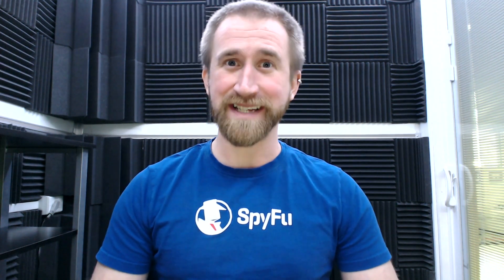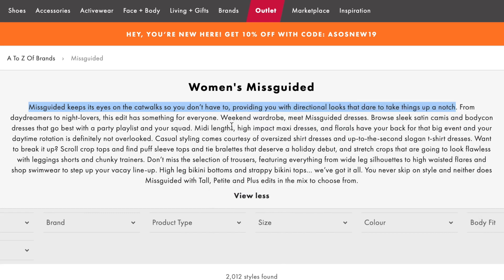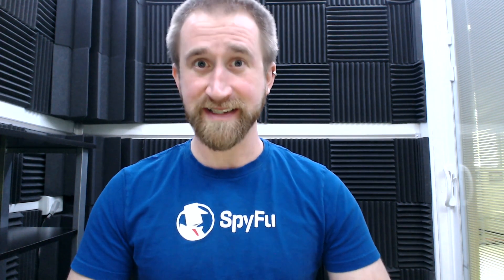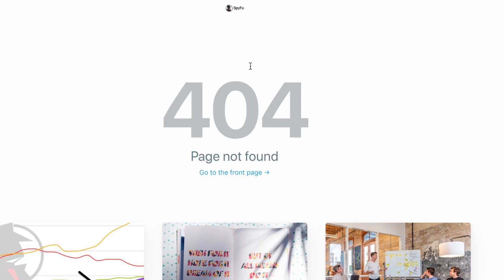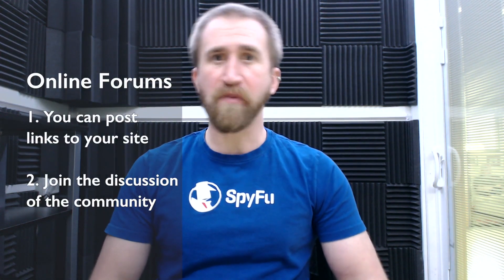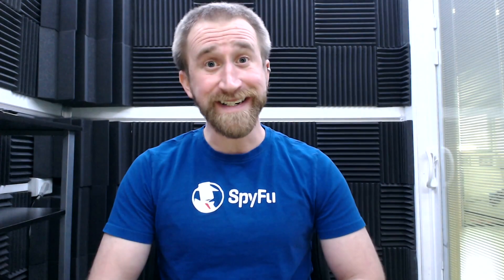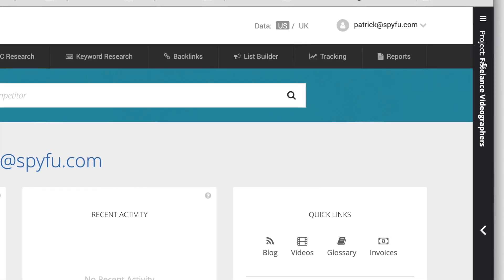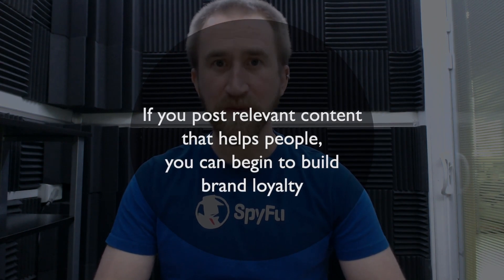5 Practical Uses of Advanced Search Operators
Google's Advanced Search Operators can be incredibly powerful when you're trying to find specific people or content. Here is a thorough guide on how to use them to improve your website and your business.

De-indexing Instructions SpyFew Backlink Builder Video (Less than 3 minutes) Full Outreach Tool Tutorial (10 minutes)